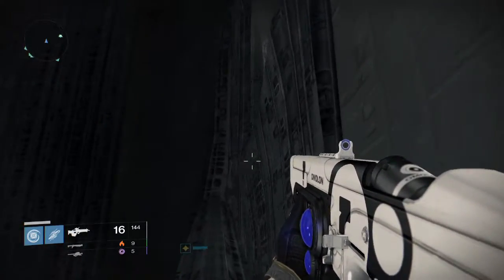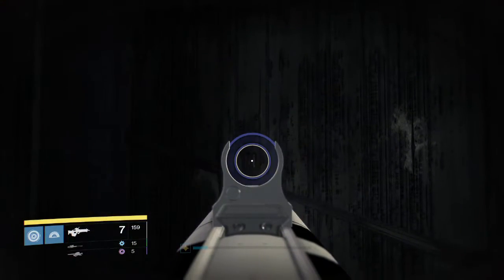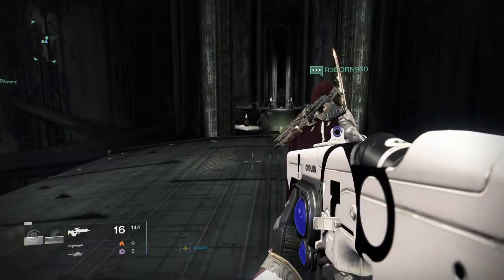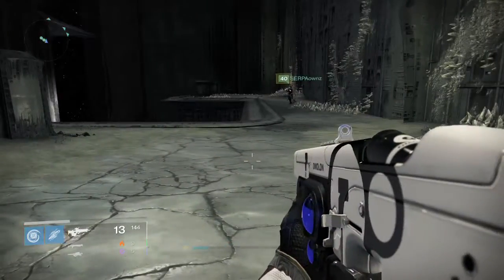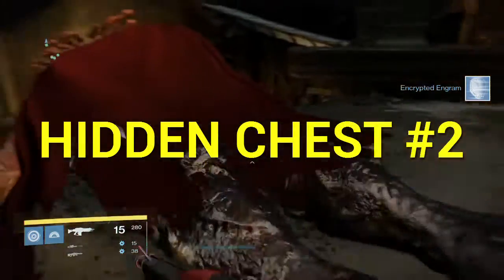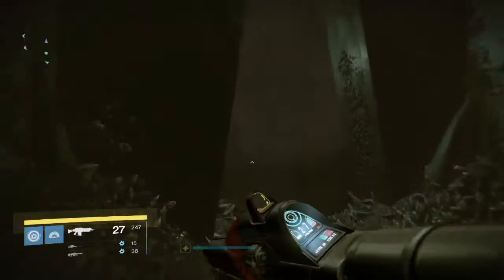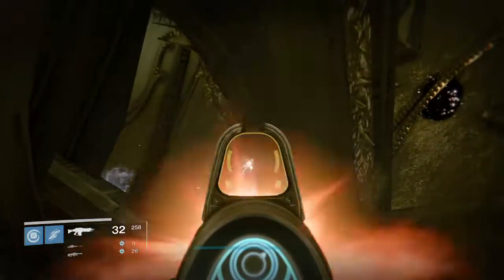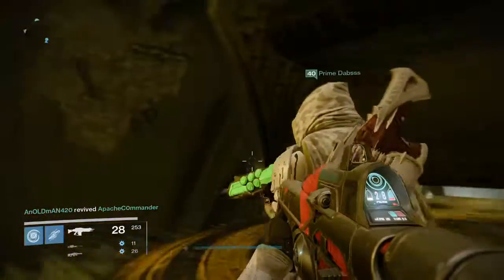Destiny Kings Fall Raid Hidden Chest Locations Guide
Complete guide of all three hidden chest locations & strategy for Destiny The Taken Kings' Kings Fall Raid.  Including Golgoroths Cellar Map & Pressure Plate Locations and how to get everyone all the boxes, no man left behind!